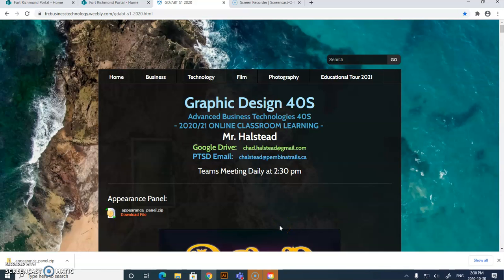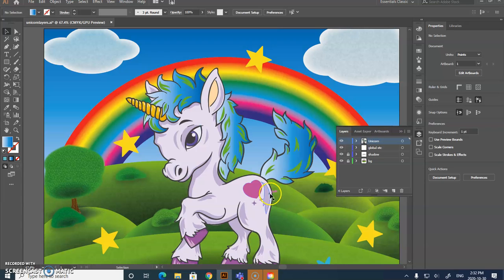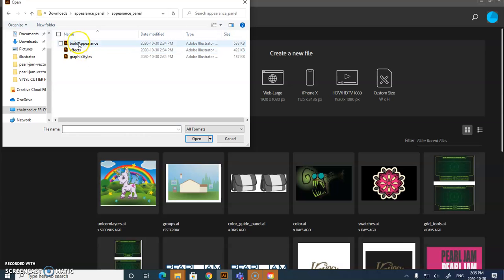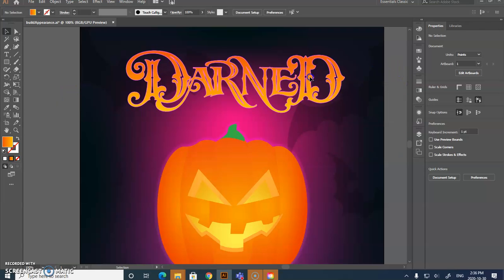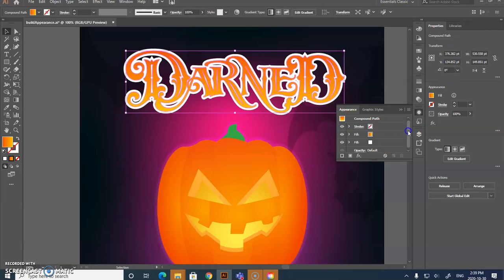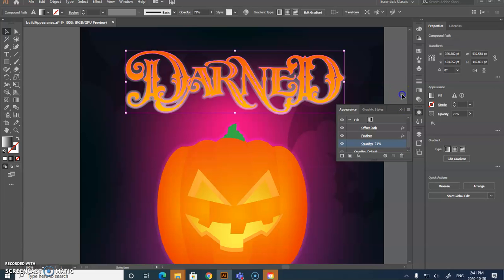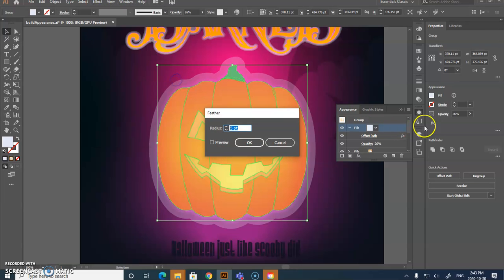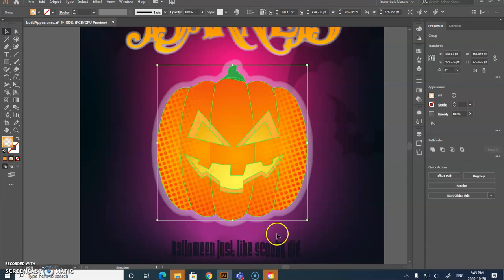Using the Appearance Panel in Adobe Illustrator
How to use the appearance panel in Illustrator.